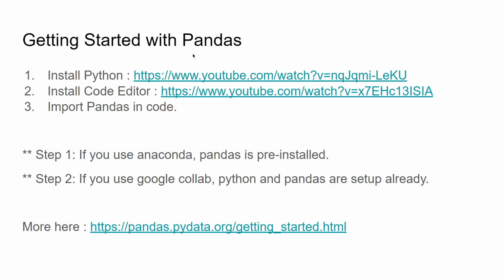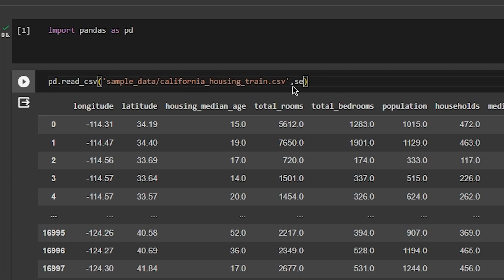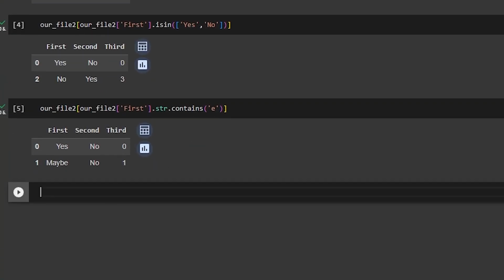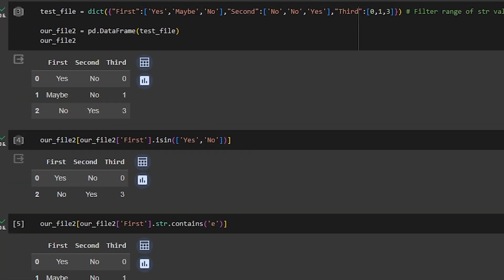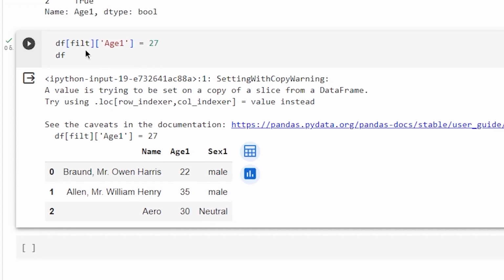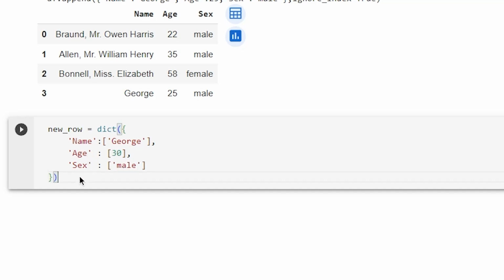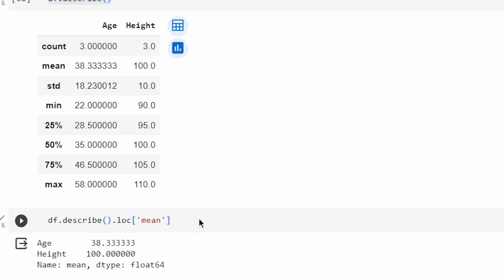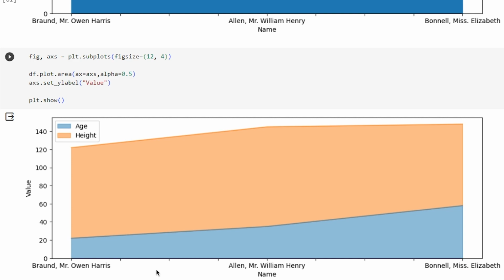Python Pandas Full Free Course - Free Crash Course for Beginners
Roblox Course = Python Pandas Full Free Course - Free Crash Course for Beginners